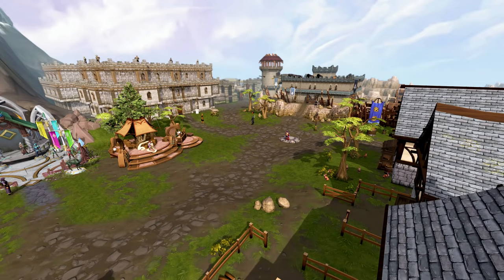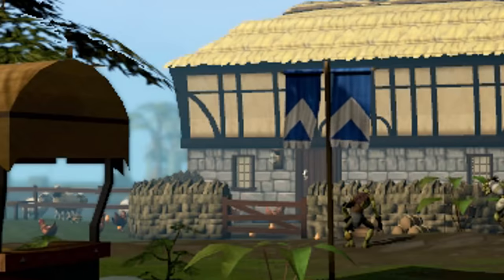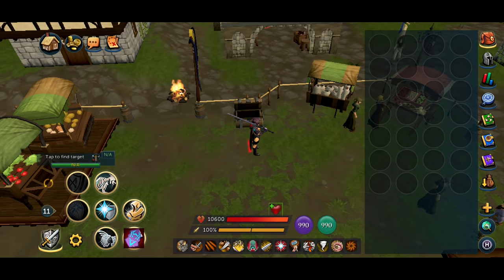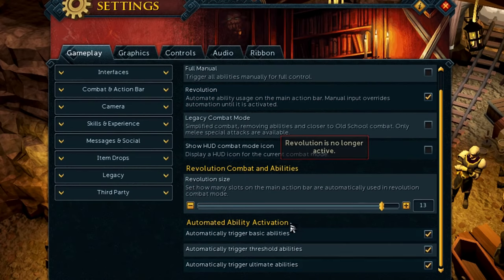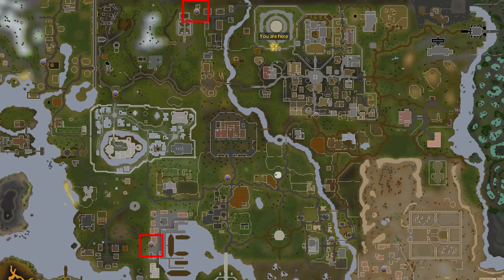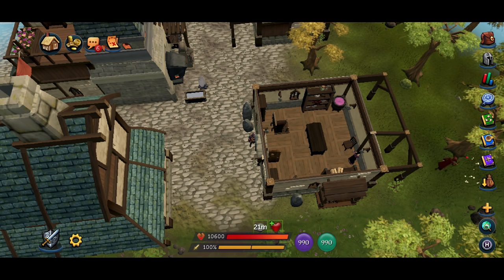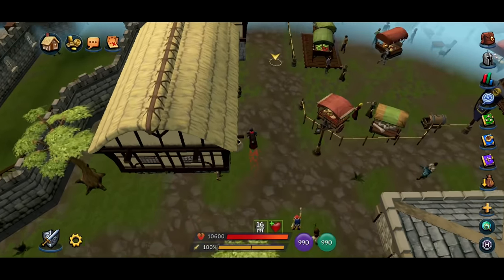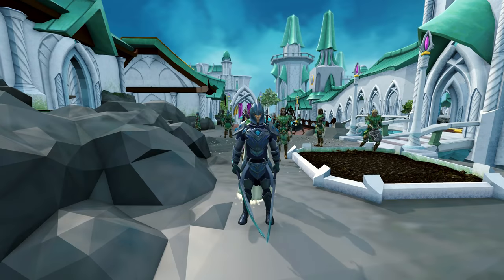A new players guide to making money on Runescape Mobile & PC | NO REQUIREMENTS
Welcome to a guide for noobs/beginners in Runescape for both mobile and PC. With the release of Runescape Mobile on the way I suspect many players will be a little startled on how to make their first bit of money for the early game, this video should help with that.

0:00 Intro
0:12 Starting out
1:30 Starting cash
2:17 Free starting weapon
3:05 Setting up actionbar & abilities
4:58 Grabbing your items from the bank (noted)
5:14 Getting to the grand exchange
6:20 Lodestones to unlock for shop run
6:46 Shop run to make 300K
10:15 Other info
11:02 Outro